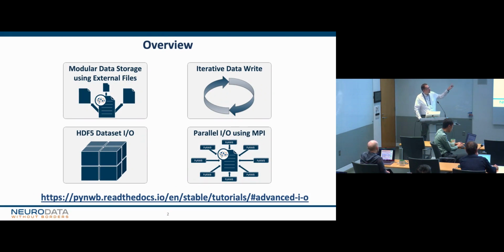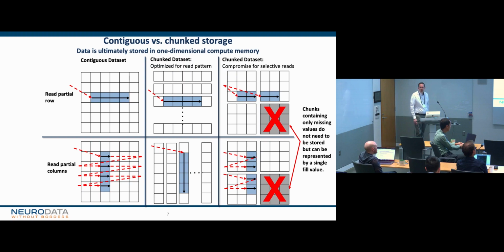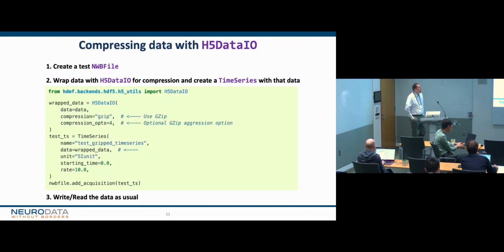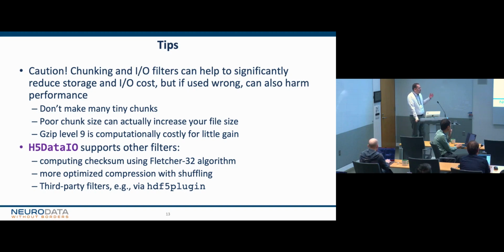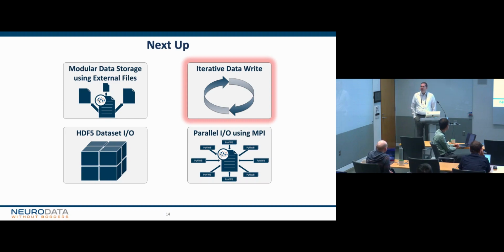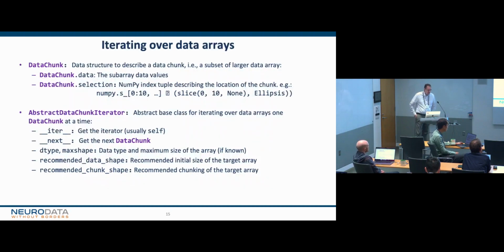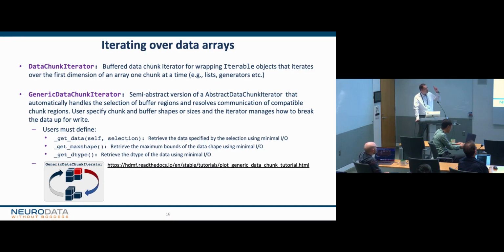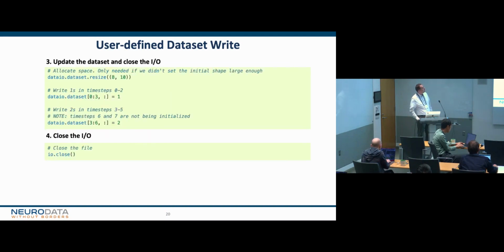Advanced data write in PyNWB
Oliver Ruebel provides an lesson on advanced writing strategies in HDF5 that are accessible through PyNWB.